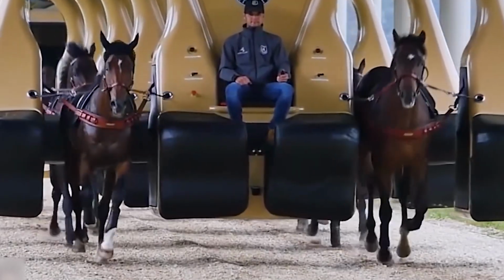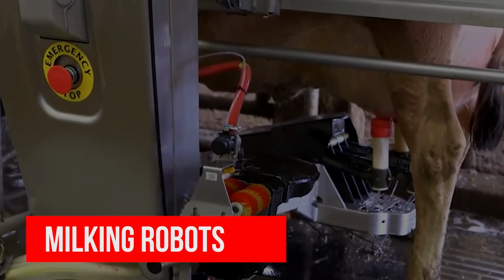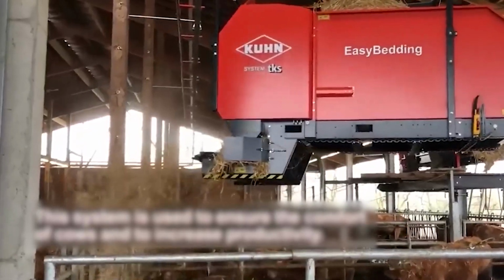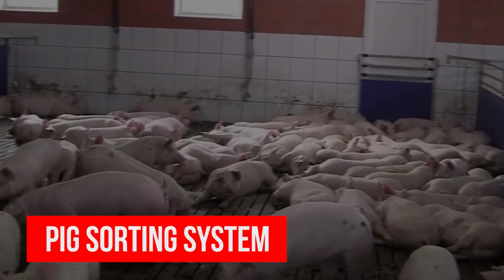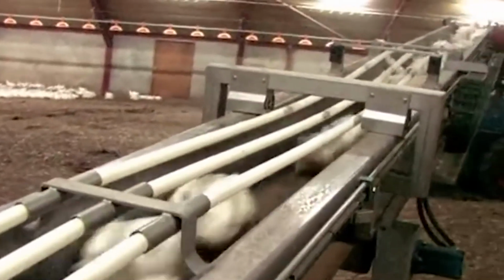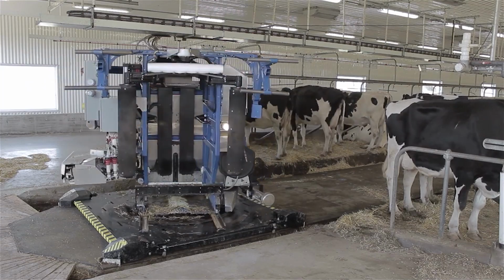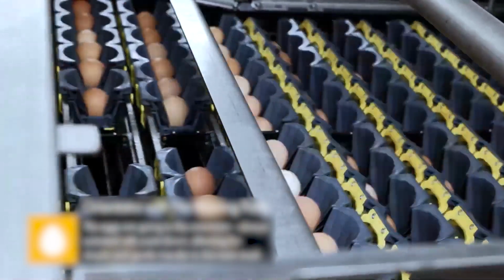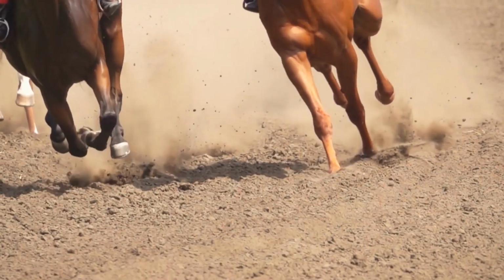See How This Cow Machine Works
INTRO